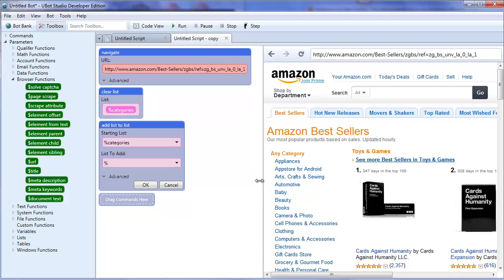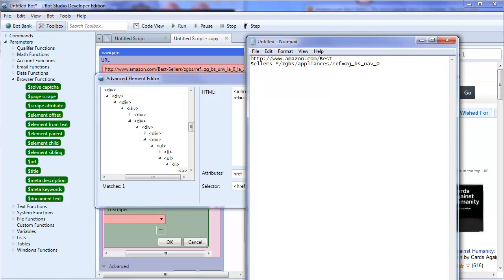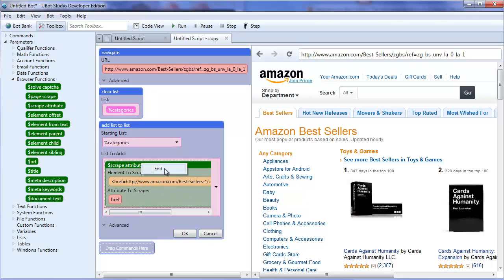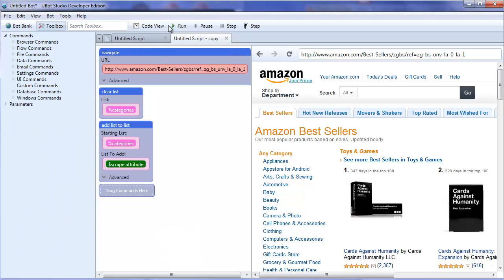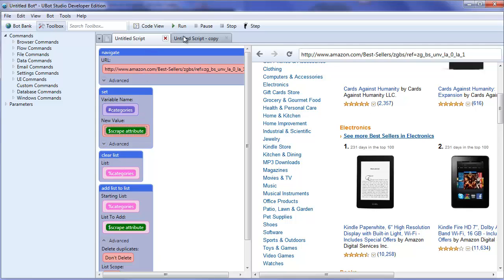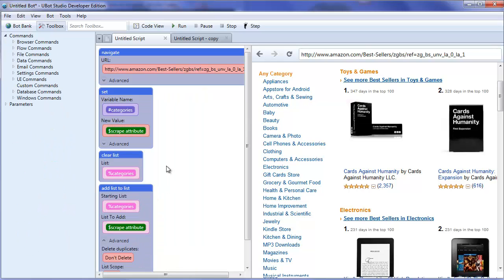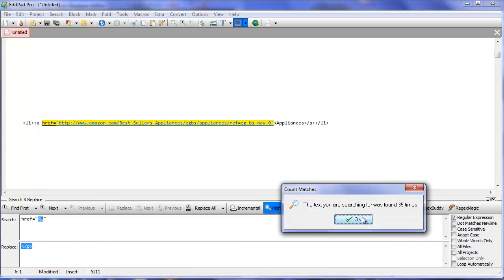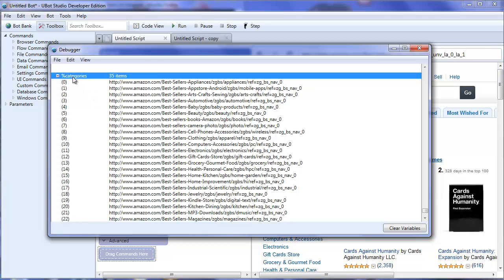Ubot Tutorials - Scaping Exactly What You Want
It's a common request that I get about scraping difficult data from a web page. In this tutorial, I give you some ideas that you can use immediately to improve your success!